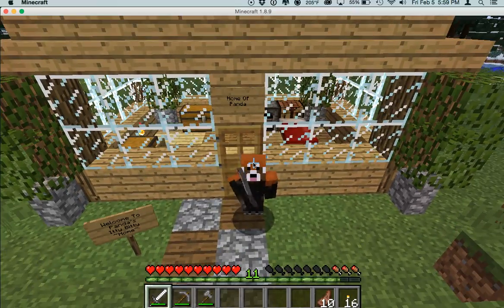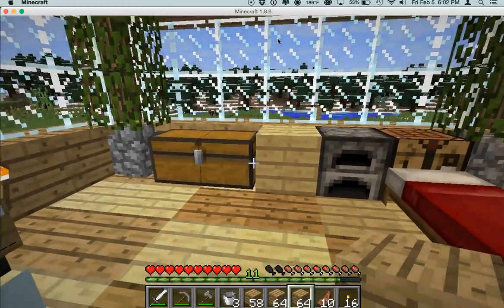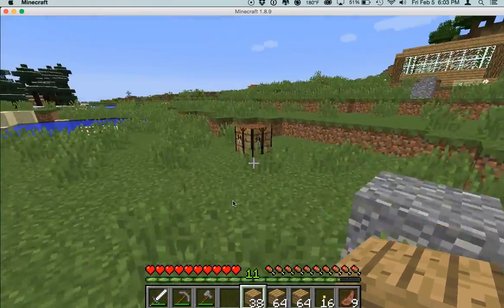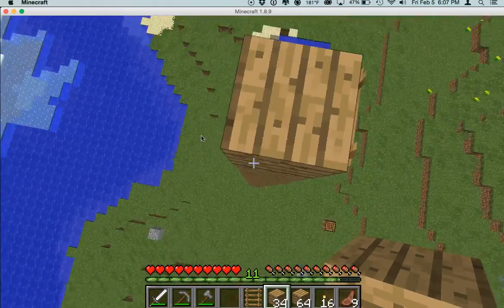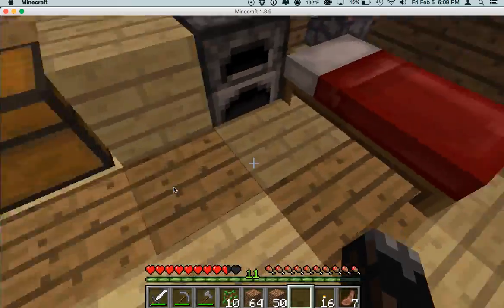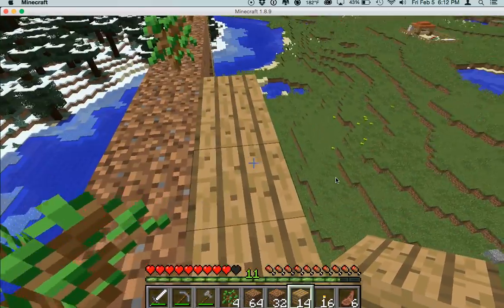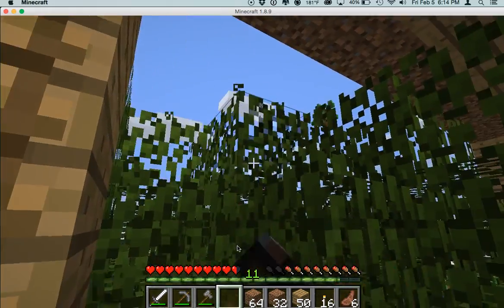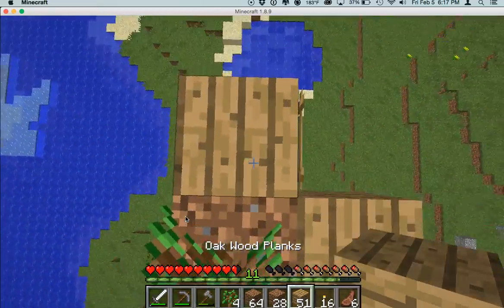Minecraft Let's Play-(Tree Farm) (10)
Hello everybody and welcome back to another Minecraft Let's Play video! In this series, I am building an entire world in survival while having fun.

P.S. I am very sorry but I cannot put in a custom thumbnail at the moment. That is why before you click on the video it doesn't have a picture.